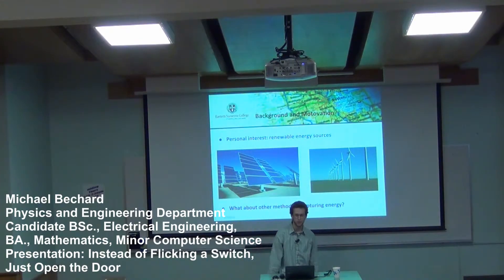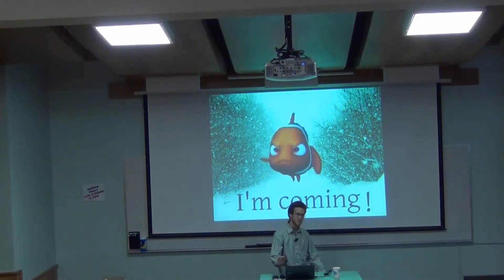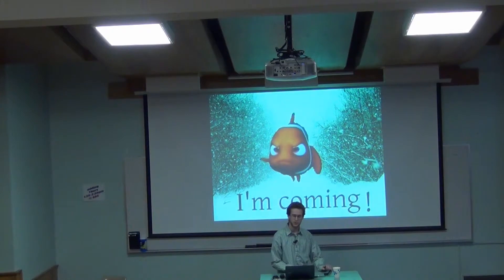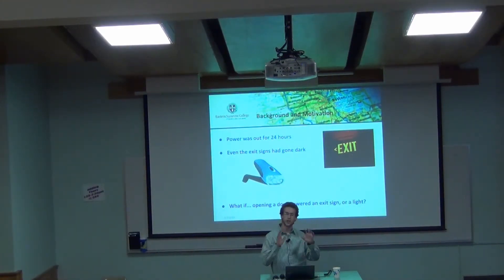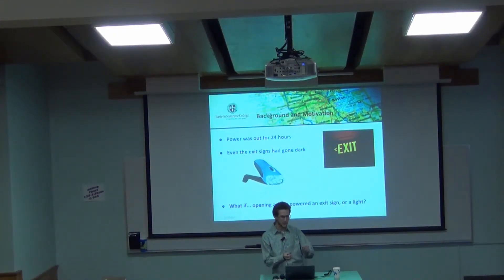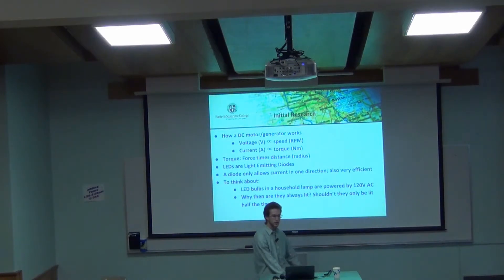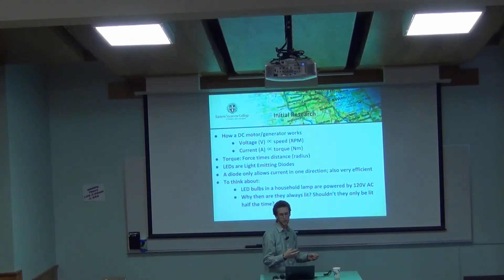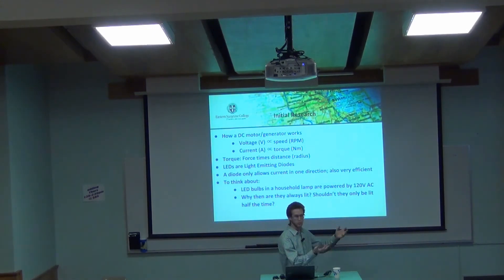John U. Free Seminar Series 2014 - Michael Bechard, Preview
A preview of Michael Bechard presenting on "Instead of Flicking a Switch, Just Open the Door" at the 2014 John U. Free Seminar Series

The title of my talk is, Instead of Flicking the Switch, Just Open the Door. First I would like to talk about a little background motivation. I have a personal interest in renewable energy sources, of course everyone thinks of solar and wind as energy sources, renewable energy sources but there are actually lots of other methods down there for capturing energy and so for a senior project I wanted to do something with maybe one of this other methods of capturing energy. So before I get too far I have to remind you that, about this time last year maybe a month or two before this in February we had a big hurricane come through; hurricane Nemo that dumped 30inc of snow and knocked the power out for a full 24hrs. So while the power was out these exits signs the one you see here and there are powered by batteries, well after 24hrs these were all dark. So you are walking around campus and even inside all of the lights are out because all of the batteries had died. So I was walking around I had a little crank flash light that you see here and just has a little lowering that you crank and then it turns the light on.  So I got to thinking what if you opened the door and that turned the exit sign on or there is some kind of light, so that’s where this project got started. So I started doing a little research and it turns out any DC motor which is a direct current motor will work as a generator. So some current implementations of this technique are hybrid brakes, as you brake it turns the motor wrench, slows the car down and then generates energy from that. Windmills and water turbines also give the same kind of technique and motors working in this way are very efficient so it will be a lot of power that is available there. So a little background on how this works. In electrical engineering we deal a lot with voltage and current, so voltage is like a level and current is how much is flowing through at that level.  So with a typical motoring you put in a voltage and it gives you a speed which is usually measured in RPM and based on he torque load that you need for the motor it draws so much current from the motor. So in this case I am going to be working at the reverse, working using the motor as a generator, so I would be providing a certain speed that would give me a certain voltage  and based on how much current I need to draw from my LED’s power it would say how much torque I need to require.